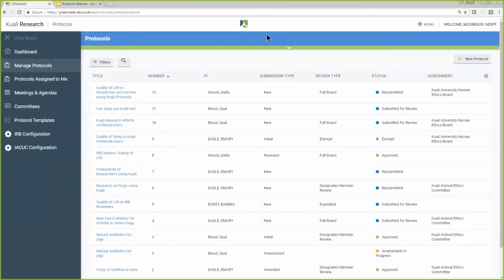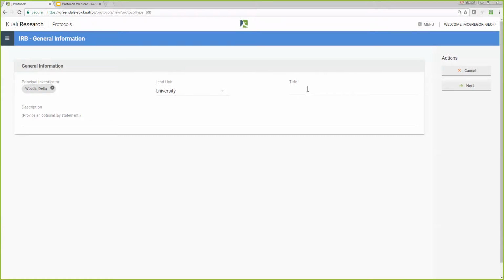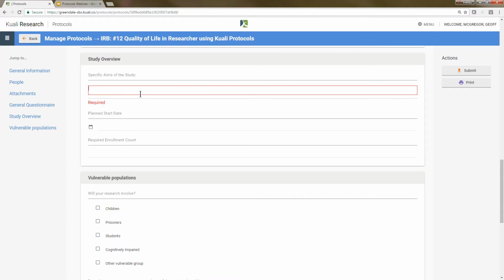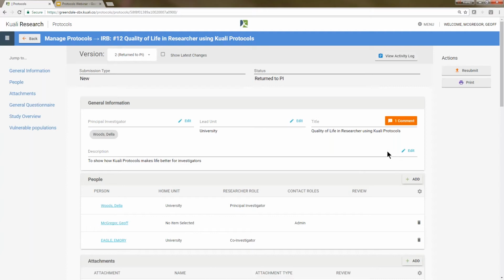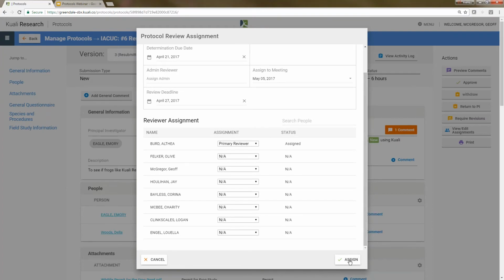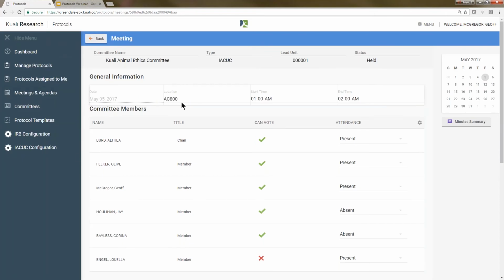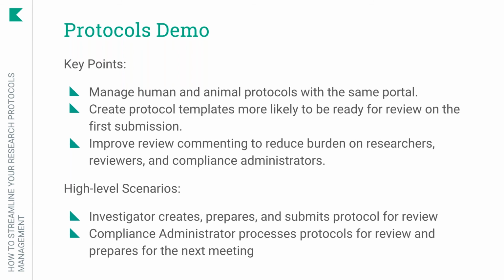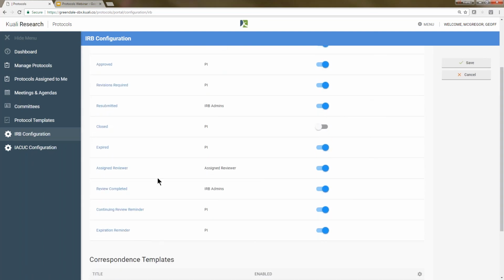How to Streamline your Research Protocols Management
The demonstration shows how the new Kuali Research Protocols module can significantly decrease time and effort needed to get the protocol approved so the study team can quickly get started on their research while complying with the applicable research regulations and institutional policies.